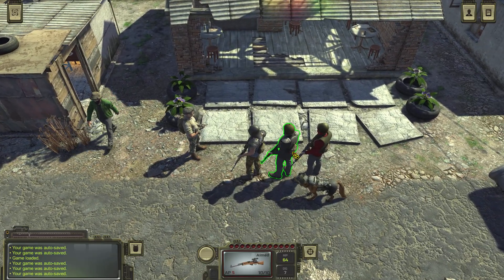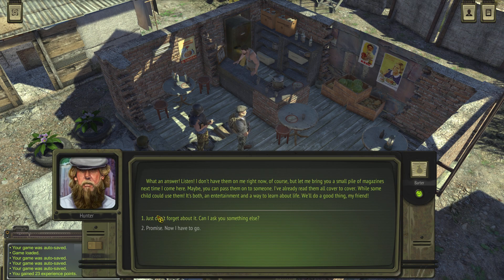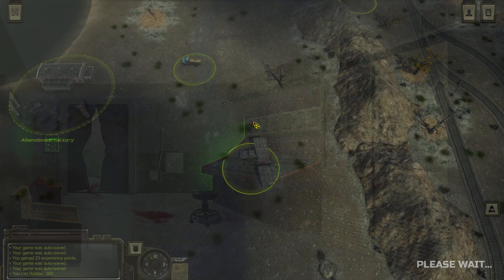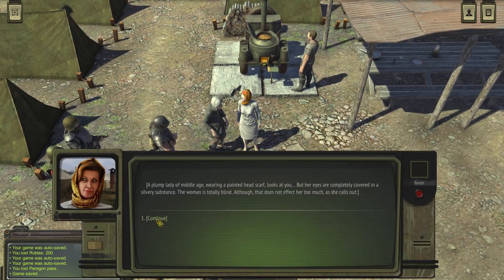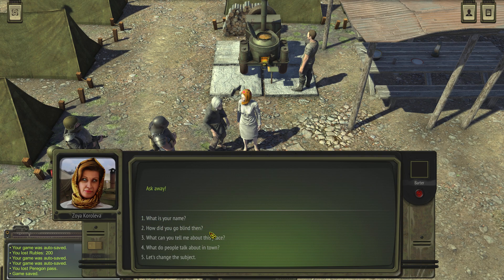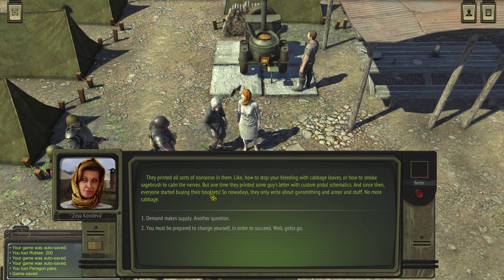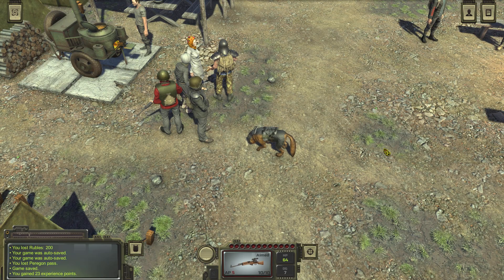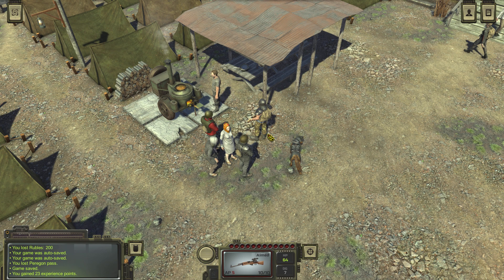Atom rpg how to get gasoline or refuel car infinite fuel or gasoline large backpack and some secret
To get the trader with the backpack to apear you need to pass some time in peregon, very easy to get